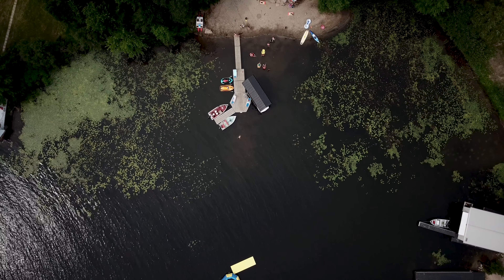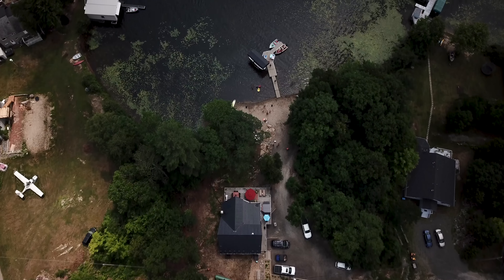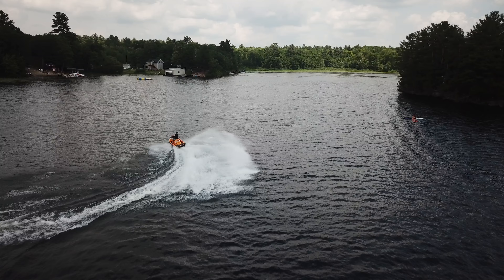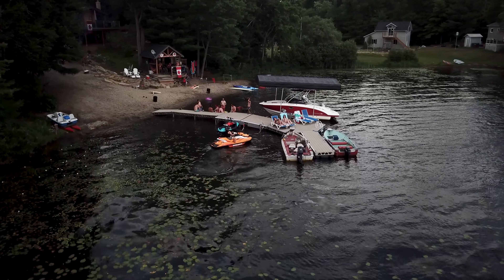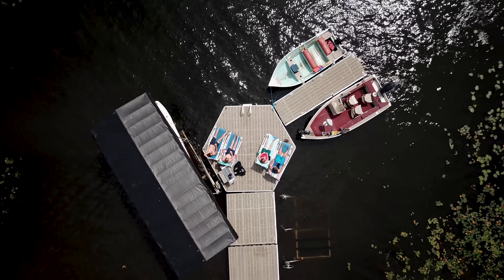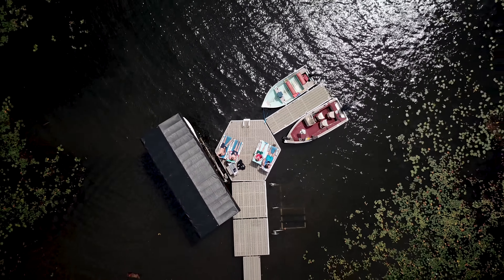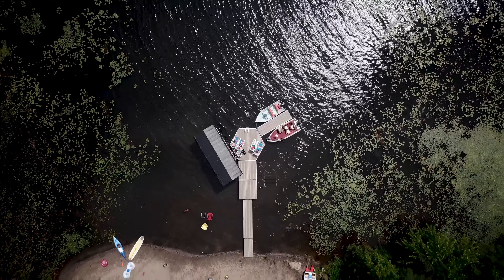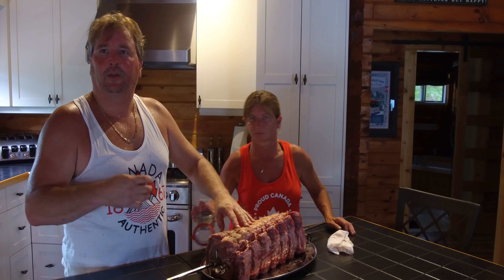CanadaDocks™ Dock Stories e01 - Kevin and Lynda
Kevin and Lynda invited us up to their cottage for the day to talk about their CanadaDocks dock system and cottage life in general.